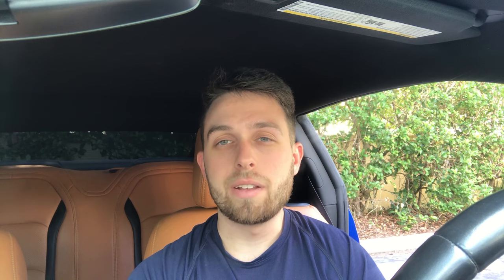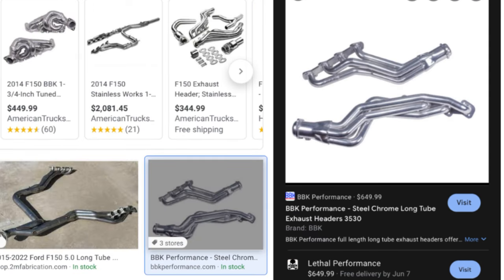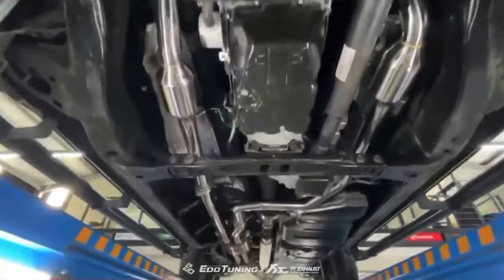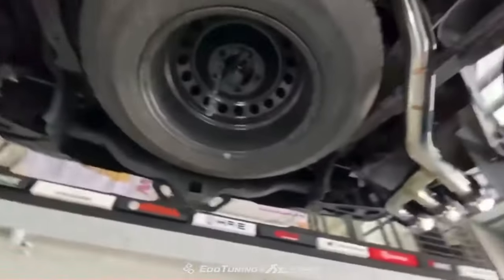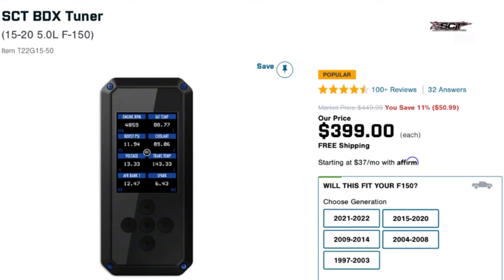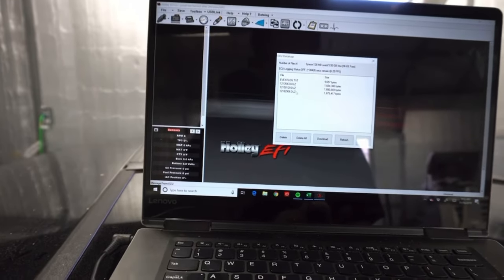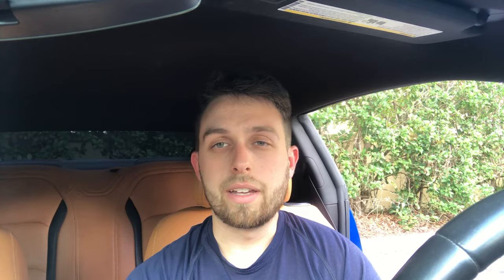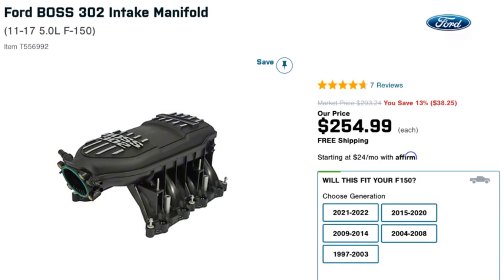The Top 3 BEST F150 Performance Mods To Make Your Truck Faster!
Borla exhaust
Roush exhaust
Flomaster exhaust
Corsa exhaust
MBRP exhaust

F150 Mods:
1. Alpharex Pro Series Headlights
2. Husky Linear Floor Mats
3. Bed liner
4. Black Mirror Caps
5. Govee Interior car lights
6. Black Door Handle Covers
7. B Pillar Trim Covers
8. Bullet Antenna .50 Cal
9. FX4 Silver Decal
10. Blacked out Ford Emblems
11. License Plate LED lights
12. LED Cargo and 3rd Brake Light
13. LED Fog Lights
14. 20% Window Tint
15. Raptor Style Grill Lights
16. Back Seat Release Strap
17. Radar Detector 360 degree
18. Radar mount
19. Tailgate Assist

Mustang Mods:
1. Roush cold air intake
2. Roush axle back exhaust
3. Boss 302 strut tower brace
4. Window and windshield tint
5. BBk shorty tuned headers
6. LED dome/Trunk/License Plate light
7. Mustang floor mats
8. Black out side marker tint
9. Tint reflector/tail light/ brake light
10. 3.7 badges
11. Gt500 style spoiler
12. Short antenna
13. SCT x4 with MPT 93 tune
14. License plate bracket
15. Side scoops
16. HID fog lights
17. Roush front splitter
18. 73mm BBk throttle body

Need Money For Car Mods? FREE MONEY👇🏽